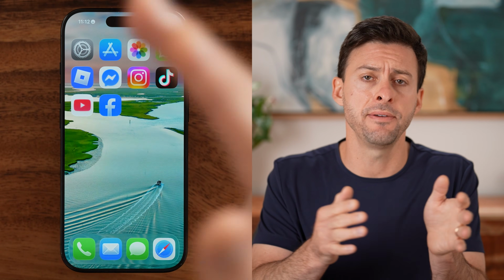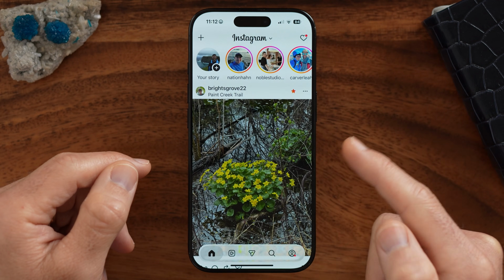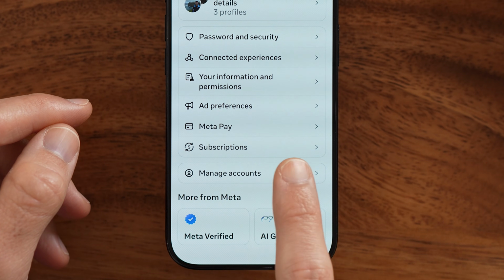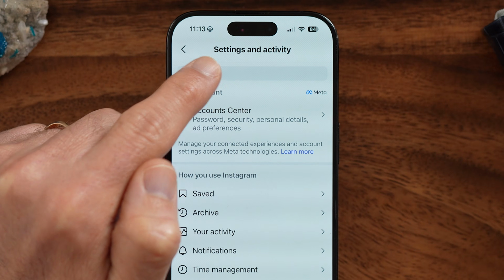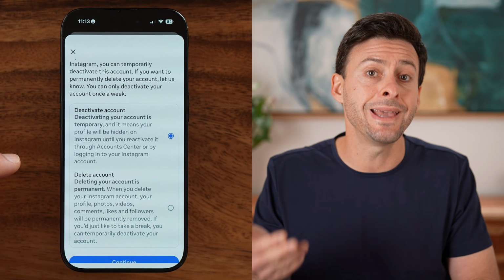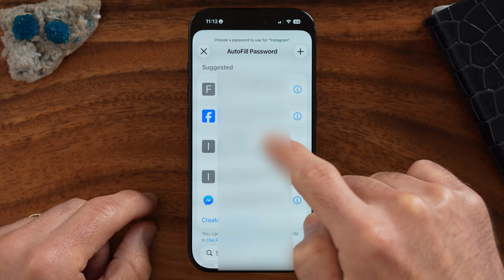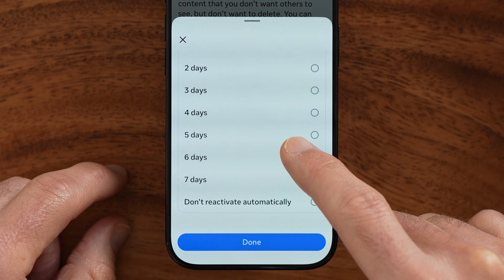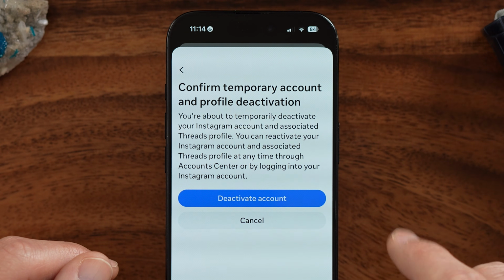How To Deactivate Instagram Account - Update 2026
I'm gonna walk you through exactly how to deactivate your Instagram account in 2026 on your iPhone, Android, or computer.